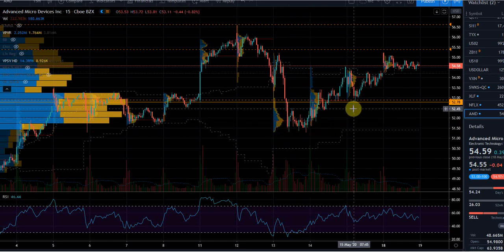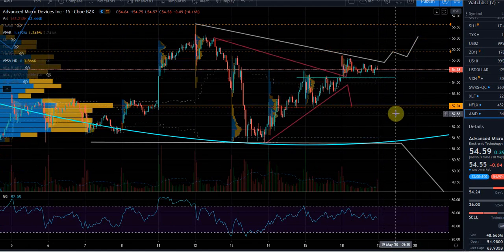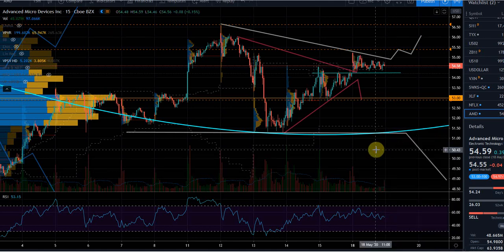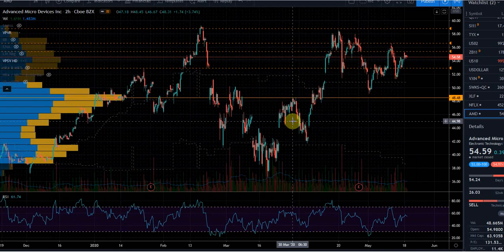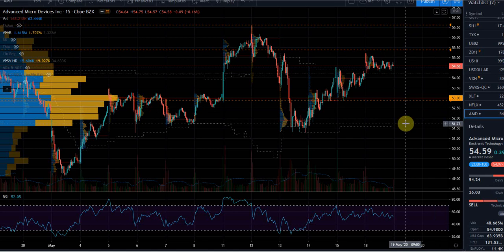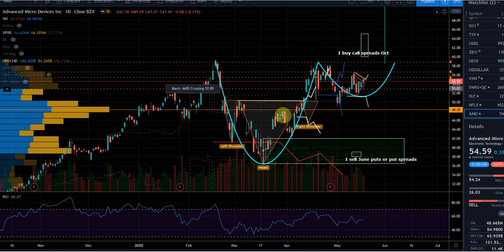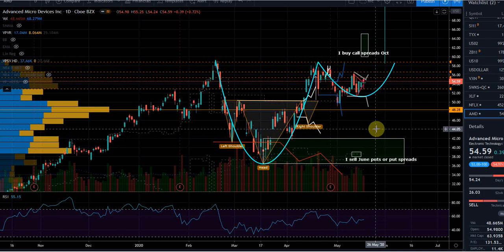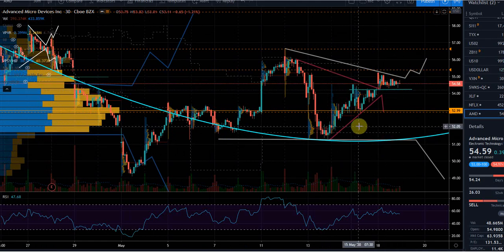Best AMD Video Ever Part Deux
AMD stock was the best stock in the S&P in 2018 and 2019. Right here it could present either 1) a spike opportunity OR 2) a caution sign. Find the levels that will be important in AMD for the next few weeks.
Nothing here is a recommendation to trade. We are here to learn.